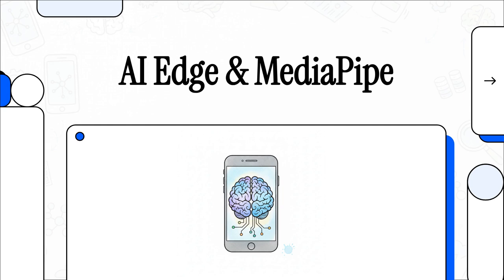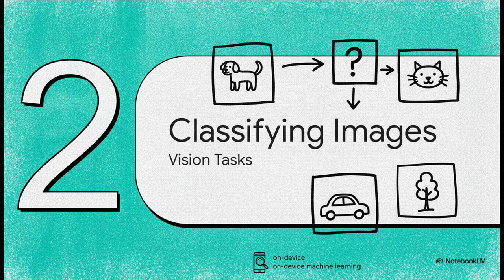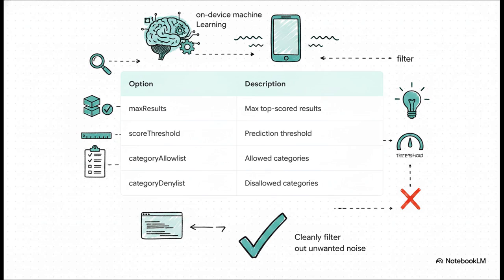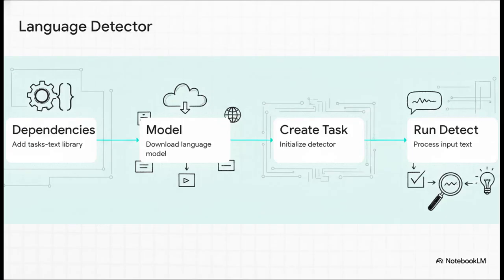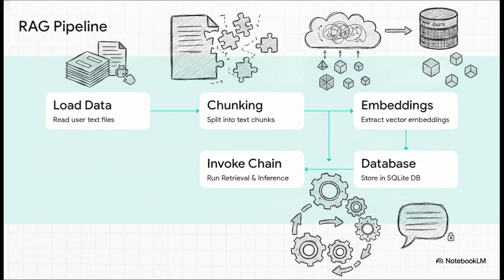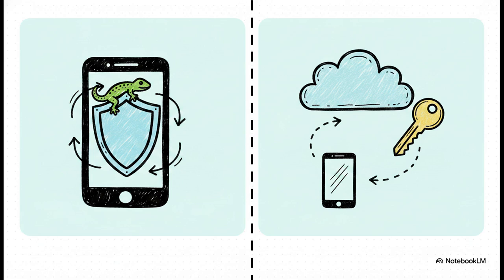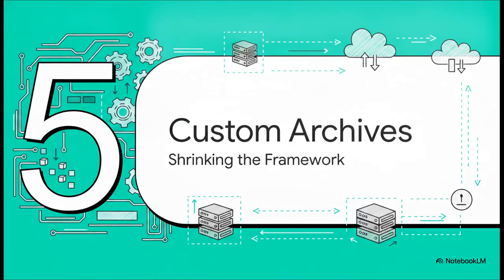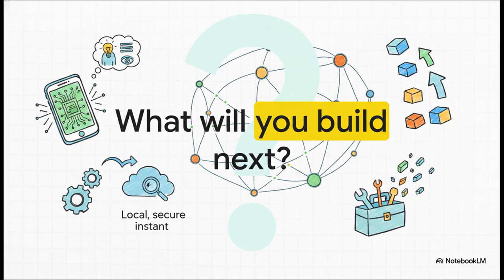Build Local AI for Android: Step-by-Step (No Cloud, No Cost)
Cloud bills and latency holding your Android AI features back? 📱⚡ It’s time to bypass the cloud entirely.

This video is a deep dive into building fully local, on-device machine learning applications using Google AI Edge and MediaPipe.

We go from the absolute basics of offline computer vision and language detection all the way to advanced generative AI by setting up a local Retrieval Augmented Generation (RAG) pipeline. Learn how to chunk data, generate 768-dimension semantic embeddings, and run inference entirely on a user's local hardware—privately, securely, and with zero latency.

Plus, we’ll show you how to compile custom MediaPipe archives using Bazel to keep your APK sizes incredibly lean.

💬 What offline AI feature are you going to build first? Let's discuss in the comments!